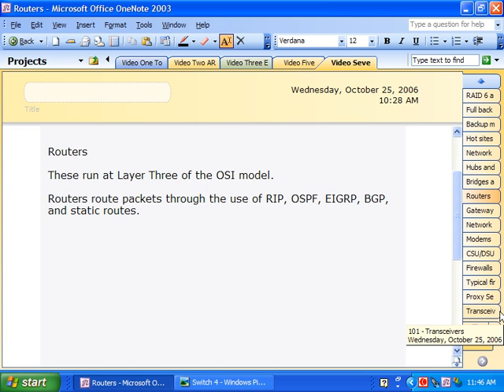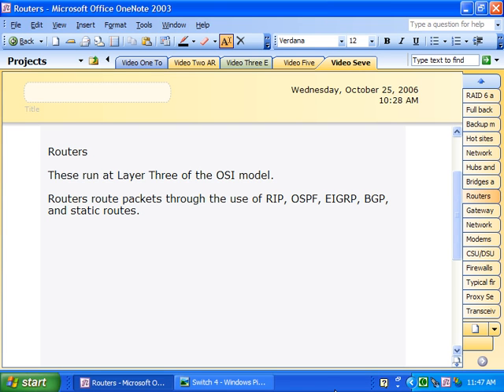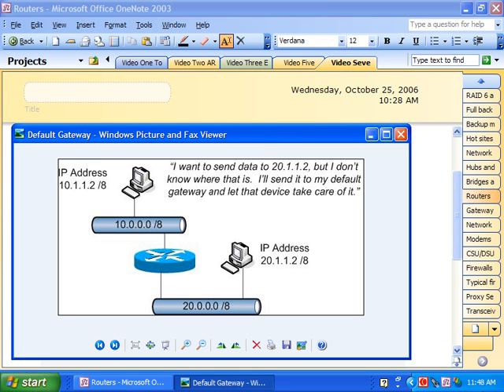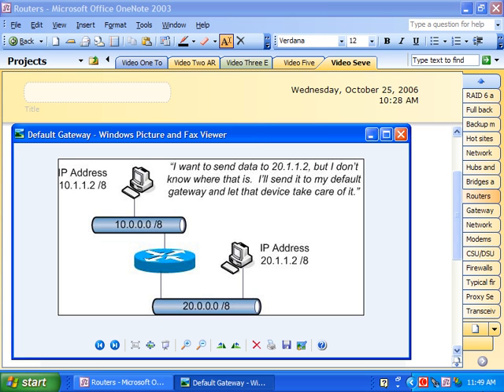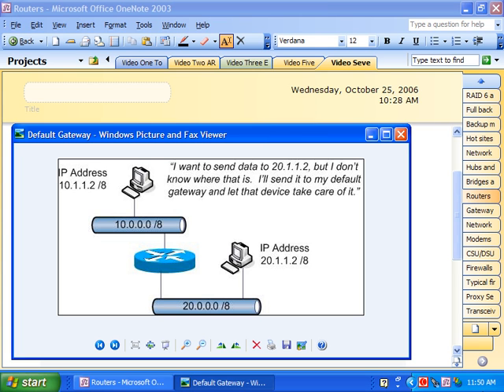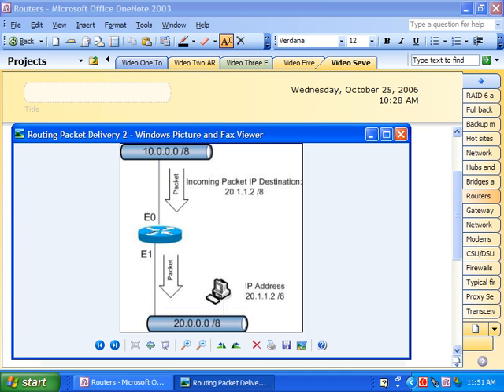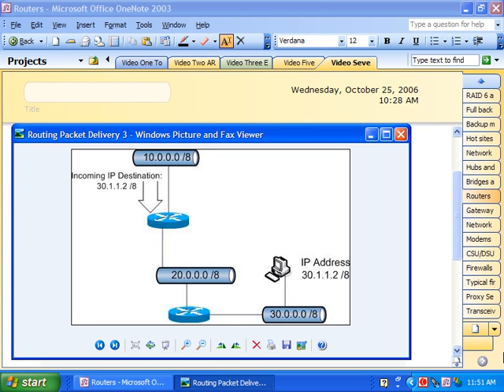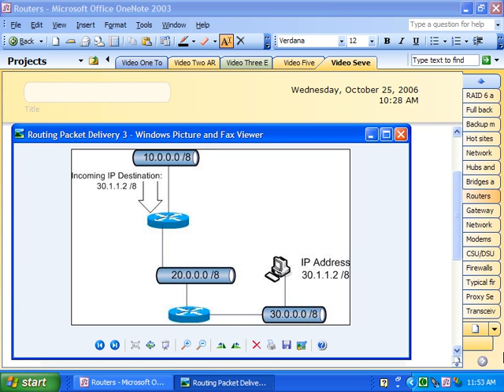CompTIA Network+ Routers and Routing Schemes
This sample video is from Pluralsight's CompTIA Network+ course. This video covers routers and routing schemes. Useful for those seeking their Network+ Certification.